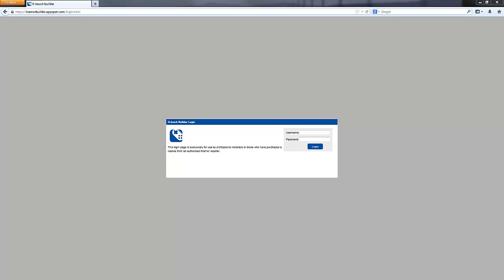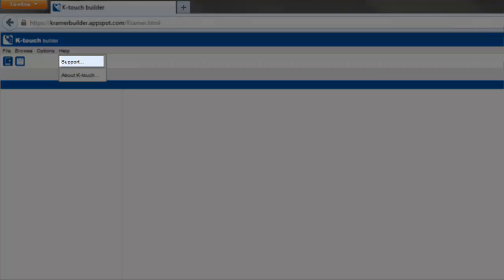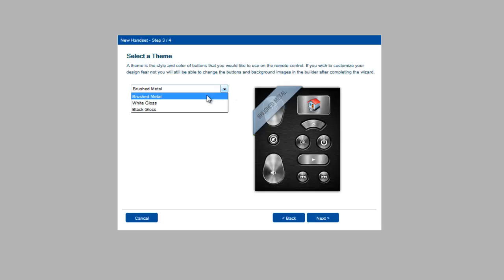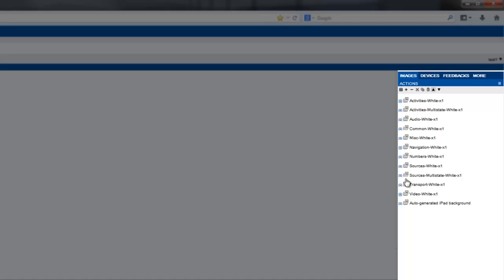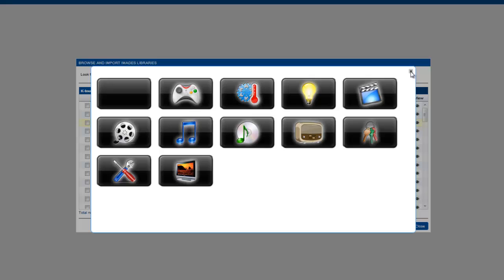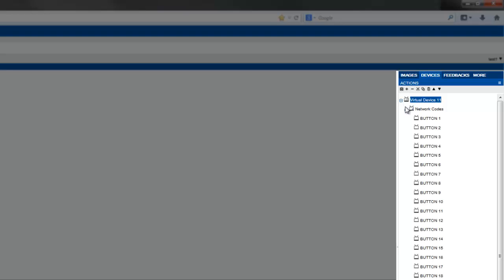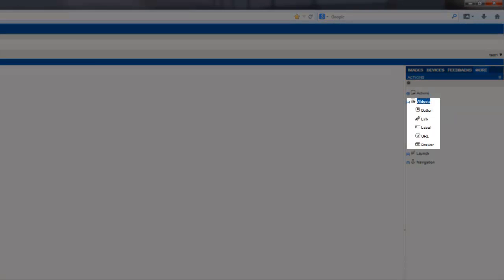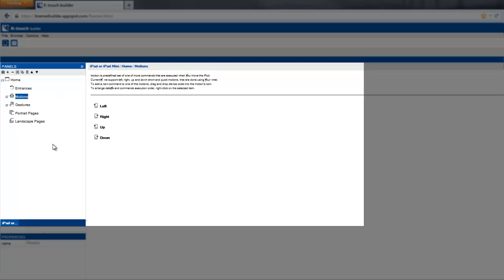Part 1 - K-Touch Overview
This tutorial explains the K-Touch Builder main screen and windows with all its menu options, and quick link buttons. As an example, a new handset and a new panel are configured.